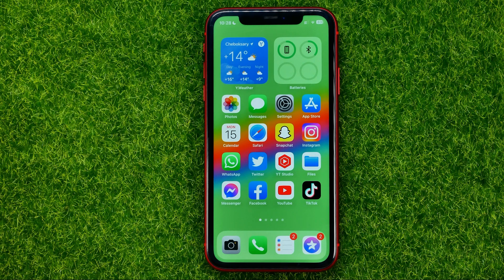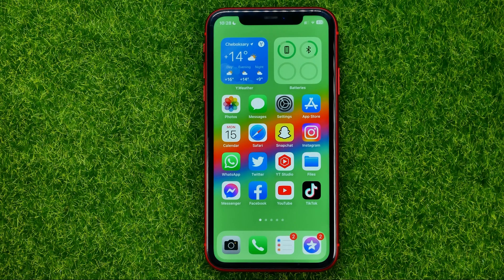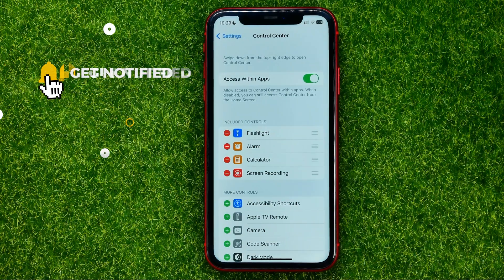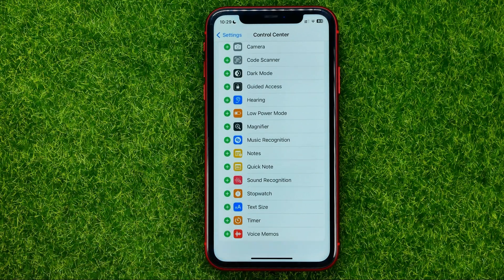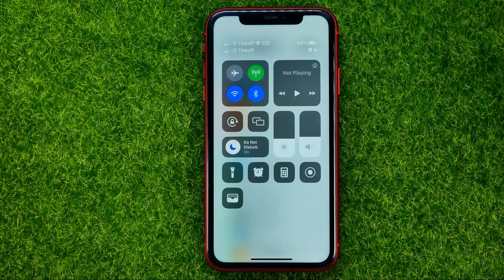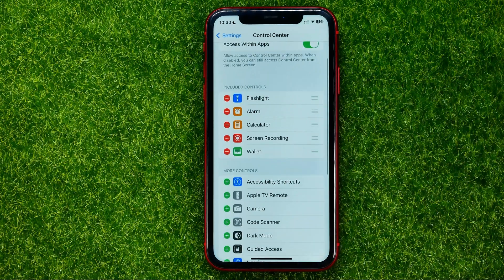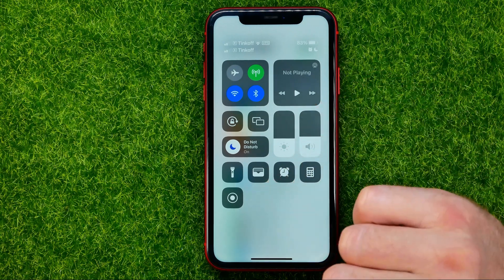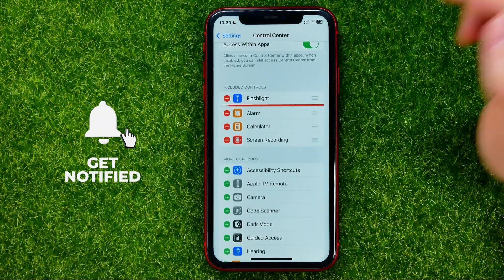How to Add Wallet Shortcut to iPhone Control Center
If you are looking for a video about how to add wallet shortcut to iphone control center, here it is!

00:00 - Intro
00:25 - How to add wallet shortcut to iphone control center